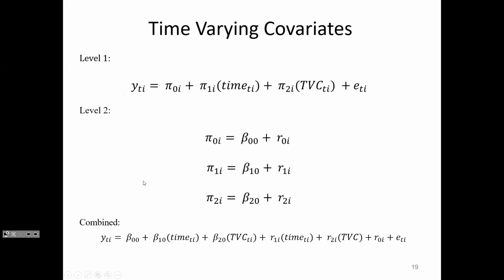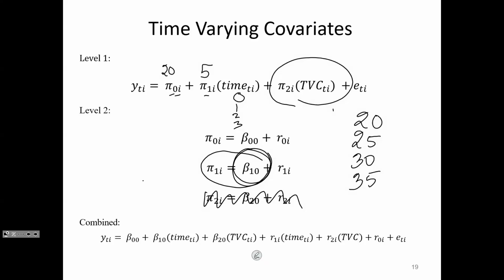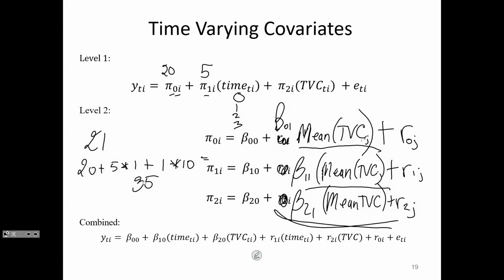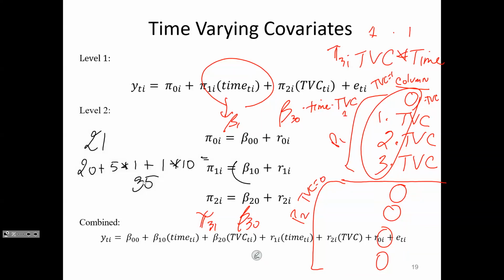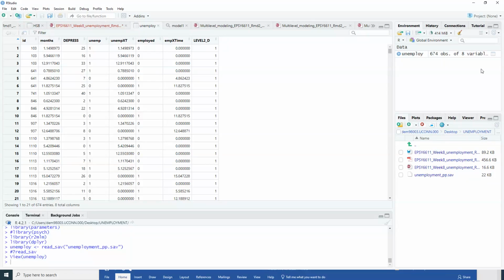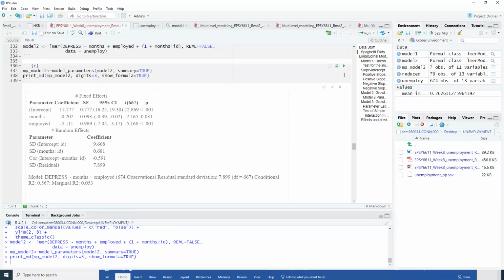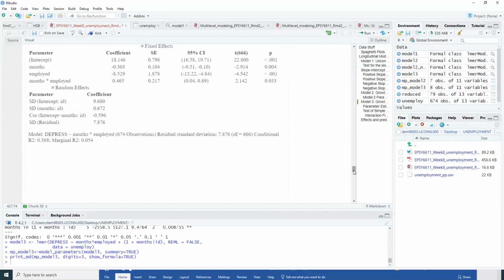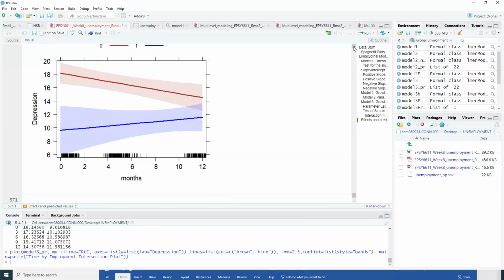EPSY 6611 Class Fall 2022 Week 8 - Incorporating Time Varying Covariates into Growth Models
EPSY 6611 Class Fall 2022 Week 8 - Incorporating Time Varying Covariates into Growth Models - D. Betsy McCoach.